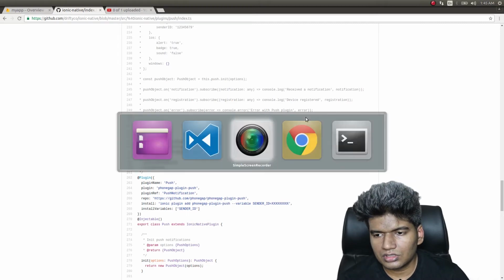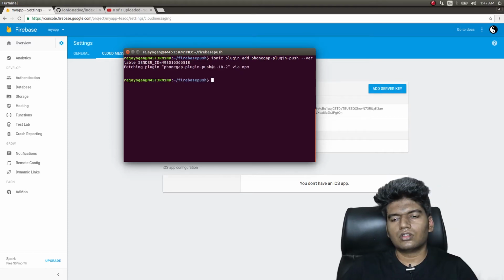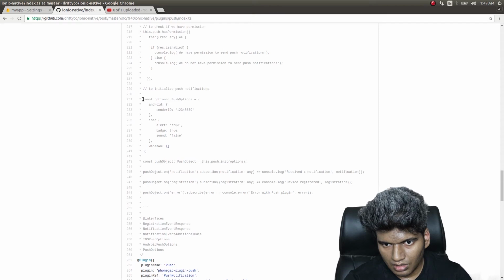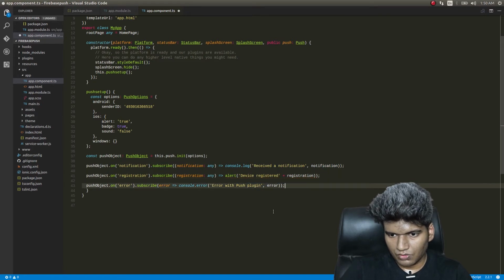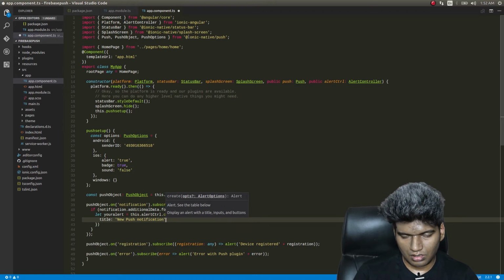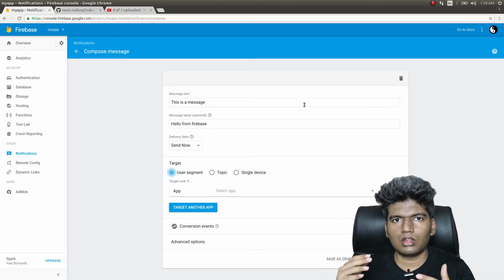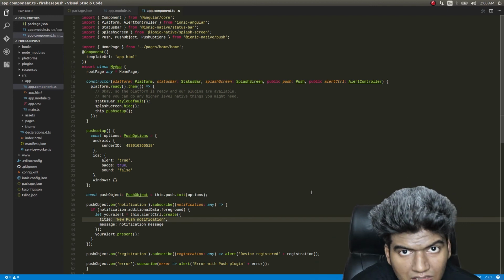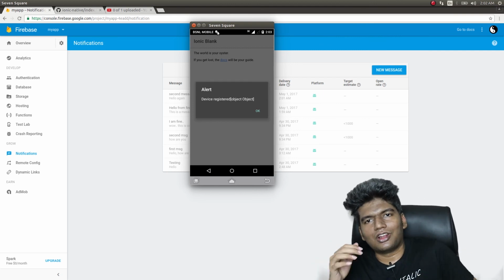Ionic 2 - Push notifications with Firebase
A video demonstrating how to send push notifications from firebase to your ionic 2 apps. For further details